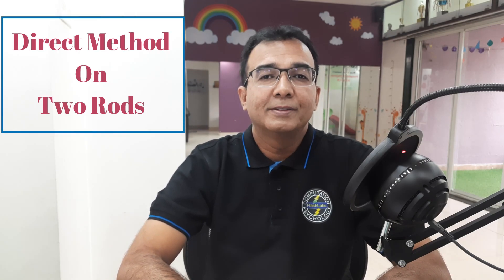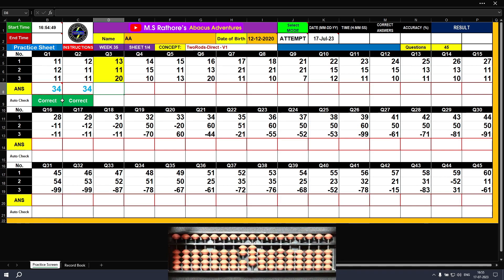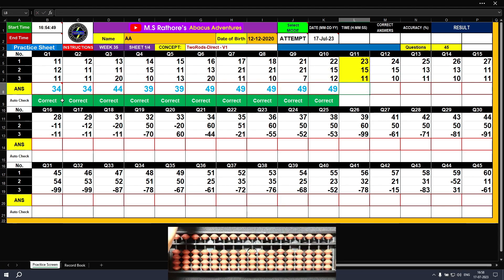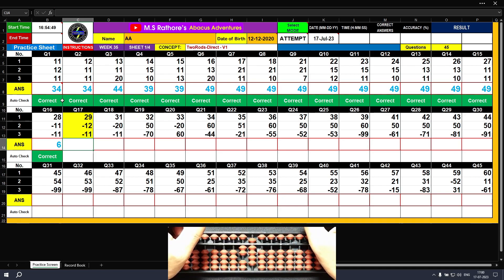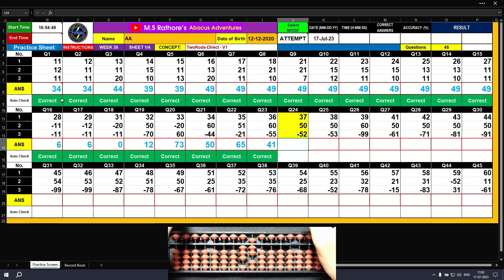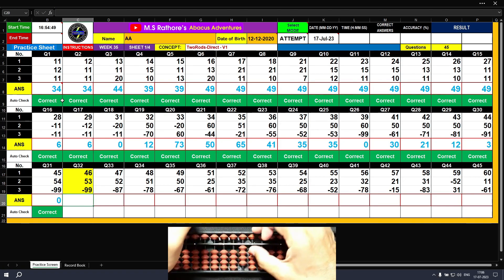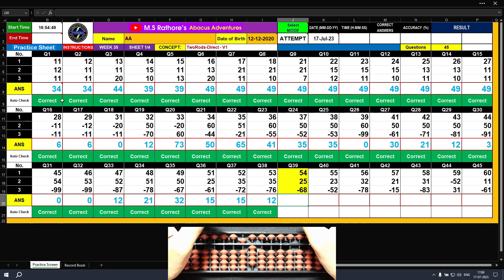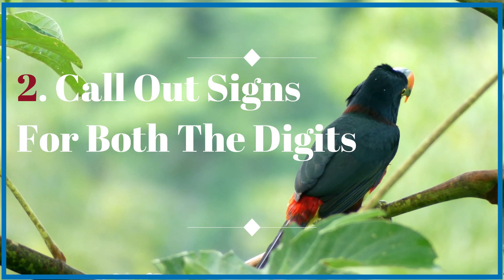Abacus Free Online Course - Week 35 - WS 1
Hello Adventurer, Welcome To Week 35!
Let's Learn The DIRECT METHOD On Two Rods Today.